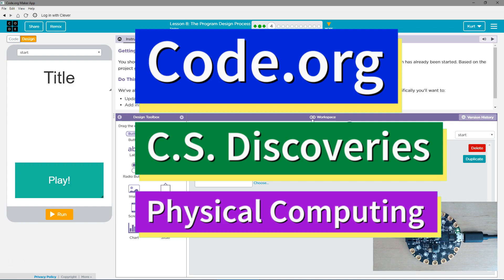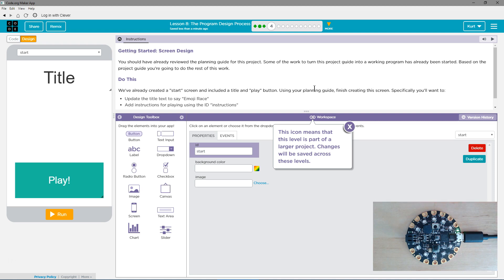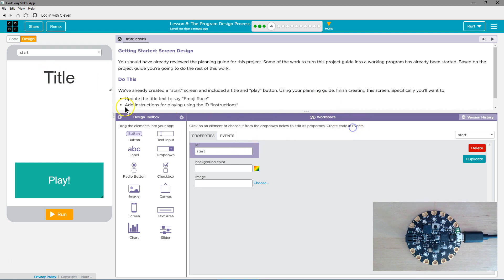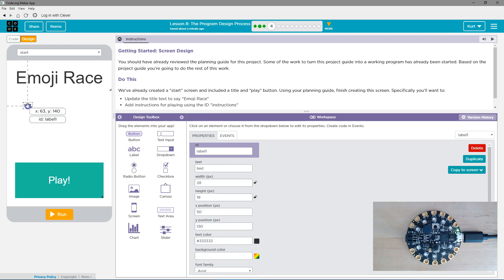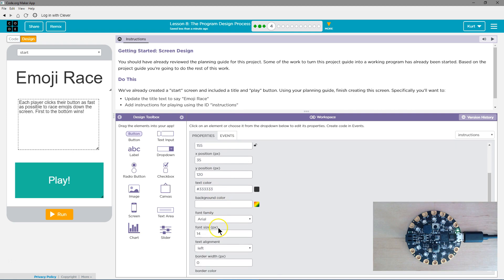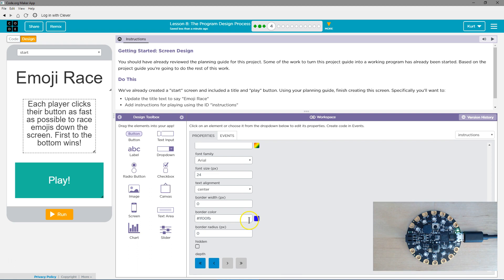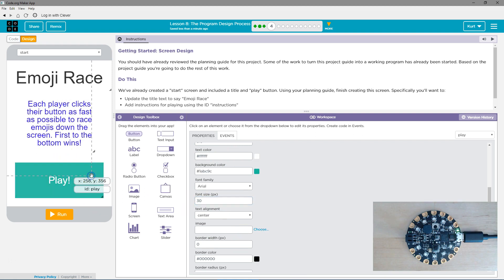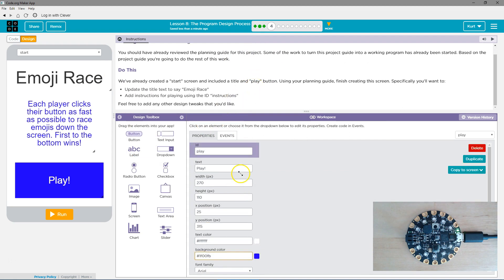The Program Design Process Lesson 8.5 Tutorial and Answer Code.org CS Discoveries Unit 6